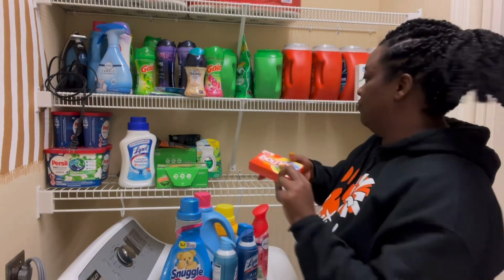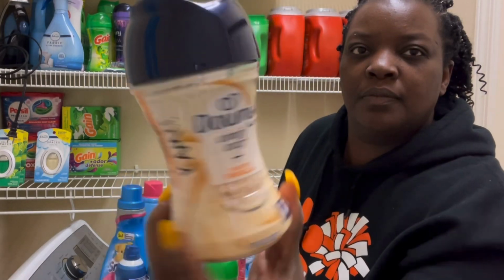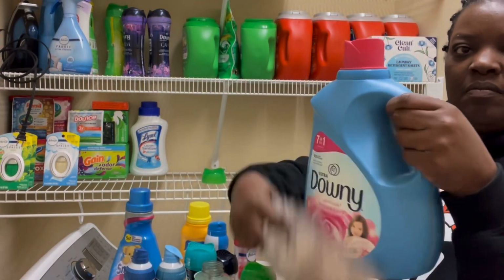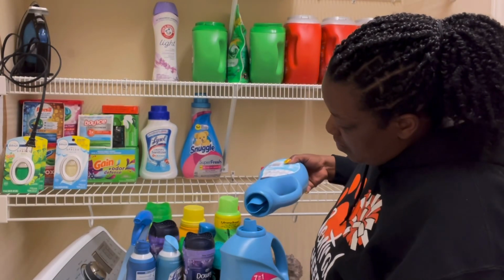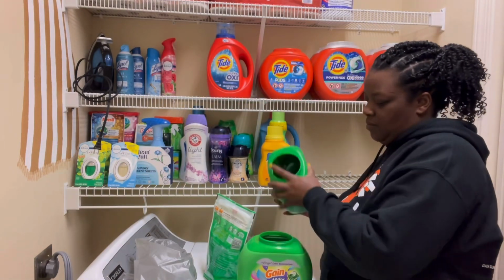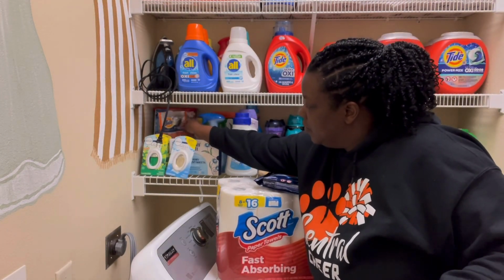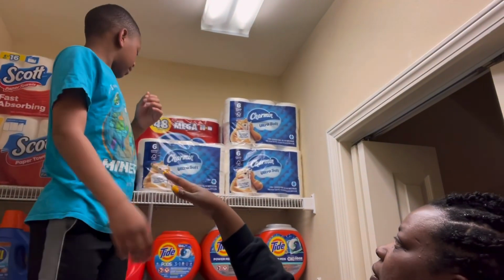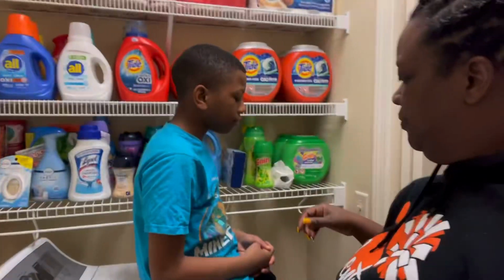Laundry Room Organization Happy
Hey Chocolettes 👋🏾🥰

In this video I’ll be organizing my laundry room along with a little help!! Yall say “Hi Si “in the comments!!

It’s Slaytember and I’m funny howto food foodie asmr asmrsounds attempting to upload some type of content hopefully videos each day this month!!!

Check out the ladies of SVT all Slaytember!!

And a few other favs participating this month too